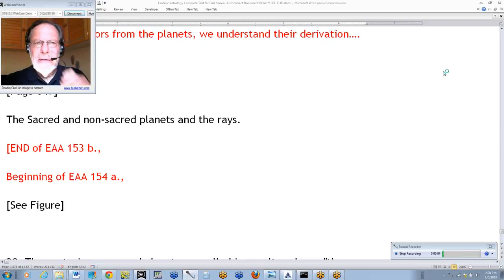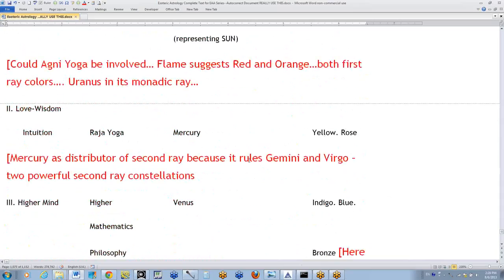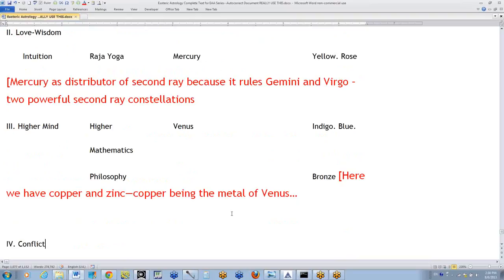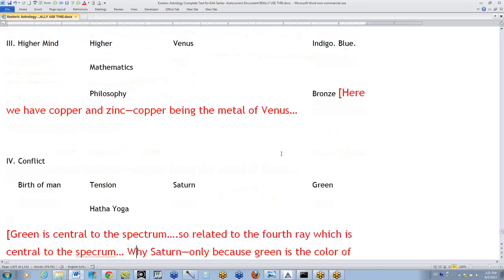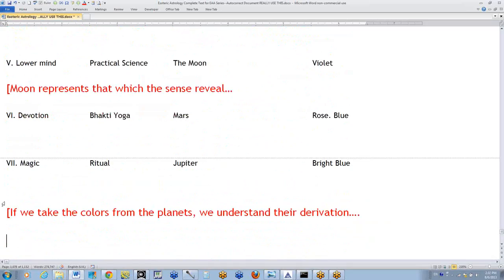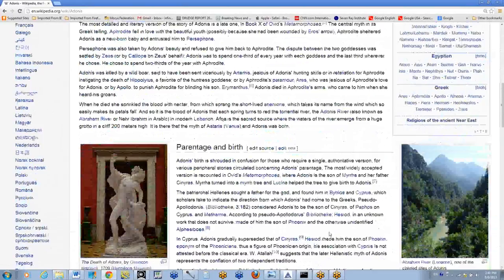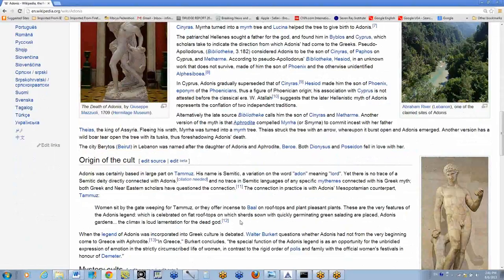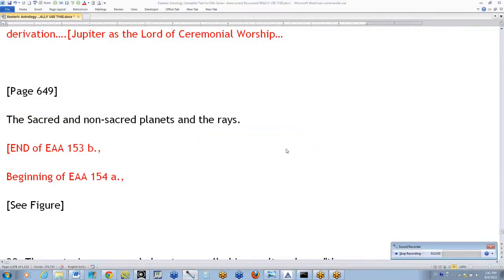Esoteric Astrology Adventure 154 a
Esoteric Astrology Adventure 154 section a. covers pages 649-650. The video is about 1 hour long. 1.) The section begins with the figure showing ray relationships between sacred and non-sacred planets; 2.) The exoteric non-sacred planets are called the outer round and connects peculiarly with the inner round which offers humanity a dual opportunity for evolution; 3.) The seven grades of psychic knowledge are related to the second ray—as all the sacred planets are Dragons of Wisdom in whom the love aspect has been stimulated; 4.) Diagram II covers the planet, human principle, colour and weekday – these are from an exoteric perspective and there are likely many blinds or veils involved in this diagram; 5.) Next is the Kingdoms of Nature and the Planets list, upon which Michael elaborates about the likely rays and relevant astrological points.